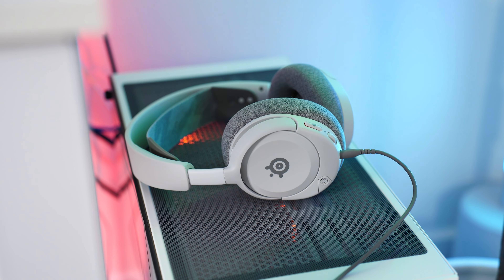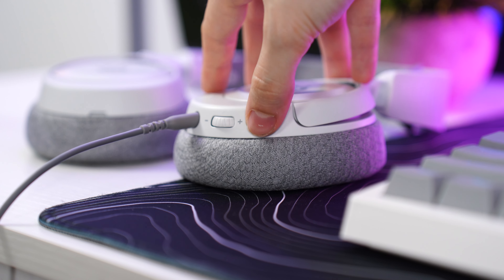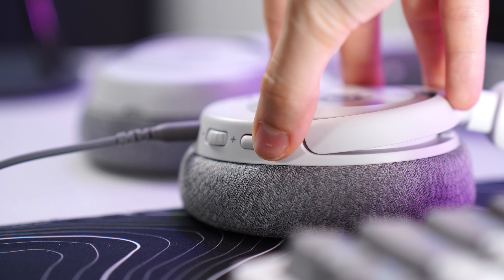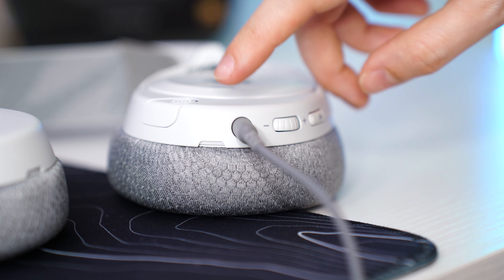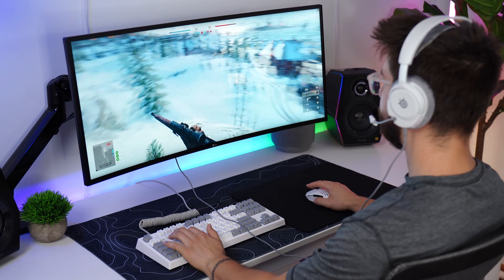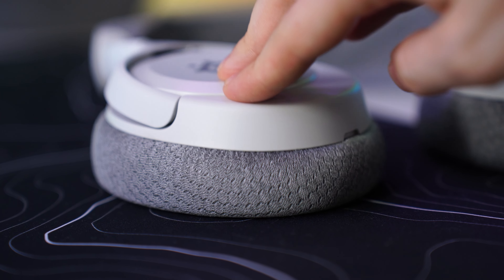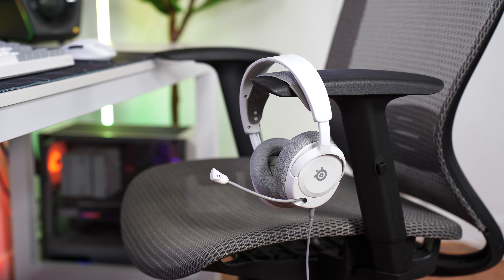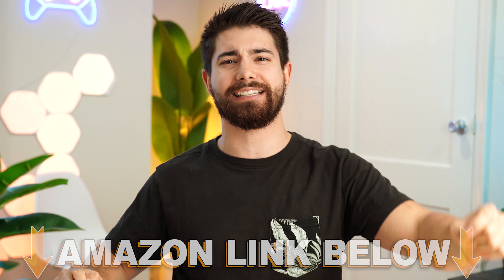SteelSeries Arctis Nova 1P Review - Still Worth It 2023?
Today, I'm doing a video on the SteelSeries Arctis Nova 1P Review - Still Worth It 2023?. In this video I'm doing a full review of the SteelSeries Arctis Nova 1P!  If you enjoyed my video, SteelSeries Arctis Nova 1P Review - Still Worth It 2023?, drop a like below.  AND if you have any questions about theSteelSeries Arctis Nova 1P Review - Still Worth It 2023? , leave them in the comment section below.  This was Consumer Tech Review High-Speed, and I'll see you guys later!

Timestamps:
0:00 The Review